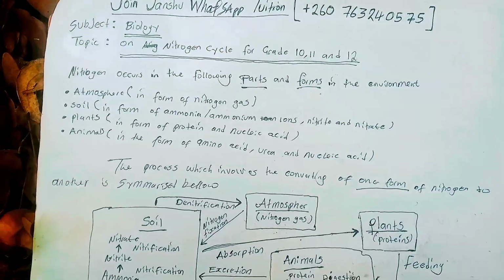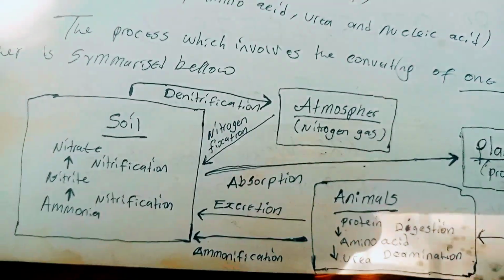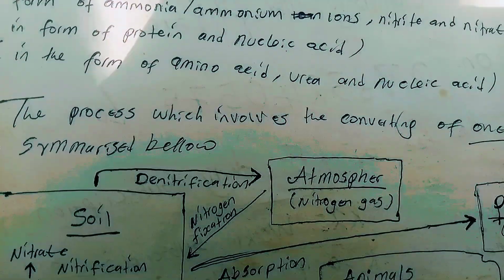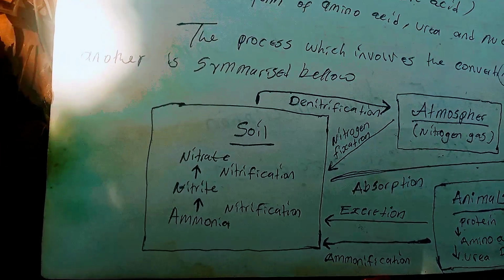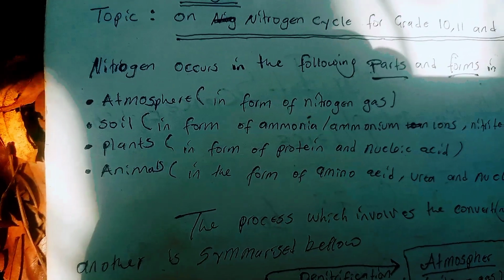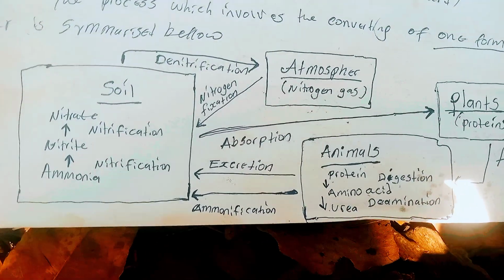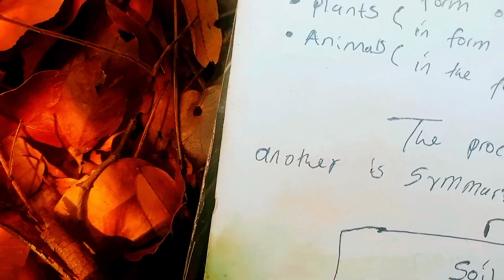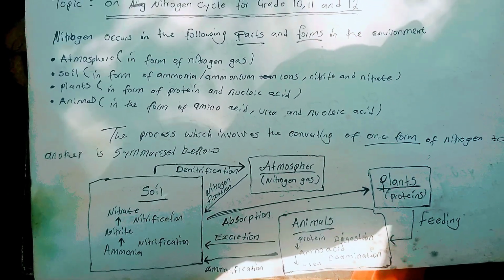Join Janshu WhatsApp Tuition Now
Janshu WhatsApp Tuition